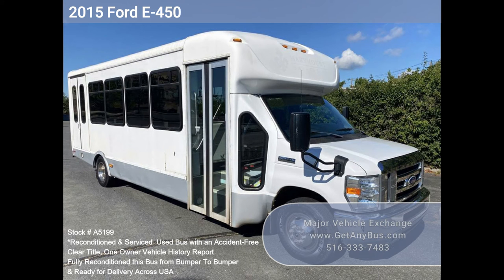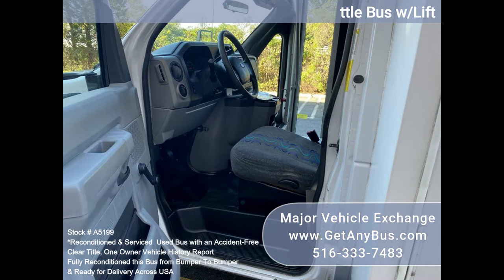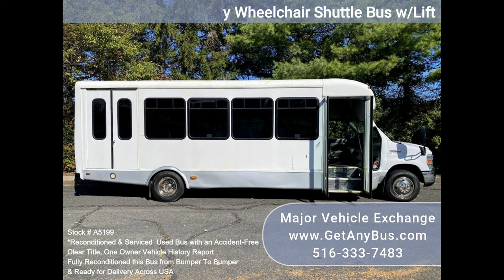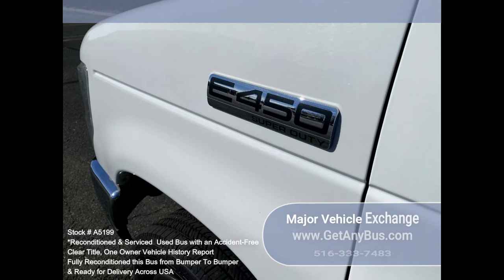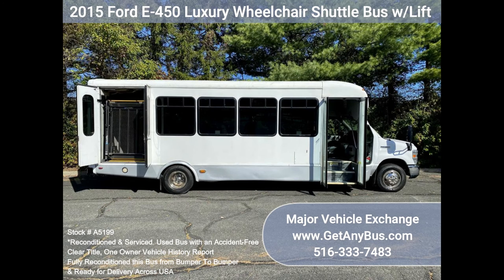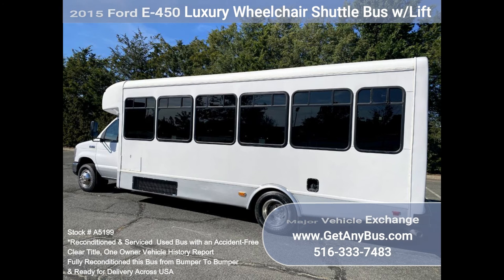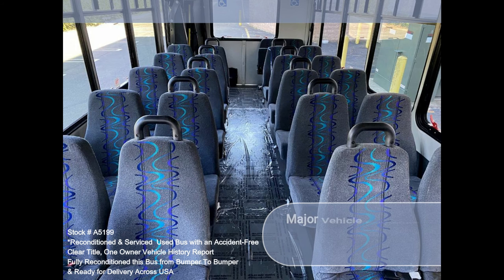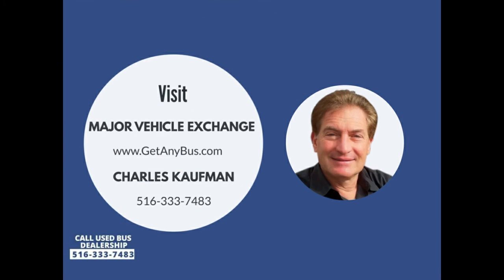2015 Ford E 450 Luxury Wheelchair Shuttle Bus With Lift For Up To 22 Passengers !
Fully reconditioned Ford E450 shuttle bus for sale. Well maintained and equipped with a reliable 6.8L Ford V-10 engine and automatic transmission with overdrive. It delivers a smooth and quiet ride and will get your group to their destination in comfort thanks to dual A/C, heat, and excellent quality mid-back seats for up to 22 passengers and up to 2 wheelchair positions, plus a driver. One owner, accident-free, clean title vehicle history report.

We have reconditioned this bus as needed and have detailed it to give it an excellent appearance. The bus is in excellent condition, was well cared for, and received fleet service regularly. The bus was fully serviced and inspected as part of our reconditioning process. Any repairs were done as needed to make this bus fit for any use. The cabin looks fresh, and the bus's exterior was just touched up for a great appearance. All electrical and mechanical equipment is in proper working order. There are no known problems with this vehicle, and the bus is ready. Test drives and inspections are welcome!

Clean, comfortable, and perfect as a transit shuttle or activity and outing vehicle for church groups, adult day care, senior centers, shuttle operators, teams, or associations. This E450 rides smoothly and handles well. The body is in excellent condition from bumper to bumper. This bus is well-equipped and ready to go. The large passenger cabin will allow for comfortable group travel. The 6.8L gas motor is quiet and powerful, and the automatic transmission shifts smoothly. All other mechanical functions work correctly. The high-capacity A/C (front and rear) blows strong and cool, while the heat works well. This bus was quality built, as you can tell by the pictures. The interior is in great shape, having been cleaned thoroughly. This bus is very spacious and can accommodate up to 2 wheelchair positions to provide passengers and drivers with a smooth and comfortable ride.

FEATURES & SPECIFICATIONS: Ford E-450 Super Duty Chassis w/Dual Rear Wheels - Ford 6.8L V-10 Triton Gas Engine - 5 Speed Automatic Transmission With Overdrive - Electric Passenger Door - Cloth Seating w/ Seat Belts and Hand Grips - 22 Velour Passenger Seats Including 1 Double Flip Seat - Power Reclining Driver's Seat - Driver's Entrance Step - Vanity Panels - New Chrome Wheel Simulators - Tinted T-Slider Coach Windows - Tilt Wheel - Intelligent Wheelchair Safety Interlock - Advanced High Idle Control - Overhead Hand Rails - Q'straint Automatic Wheelchair Retractors - Carpeted Interior Wall Trim - Extra-High Capacity Front & Rear Air Conditioning - Rear Heater - Rear Window - AM/FM CD Sound System w/Speakers - Mud Flaps - Auxilliary Lighting Inside and Outside - DOT Equipment and much more.